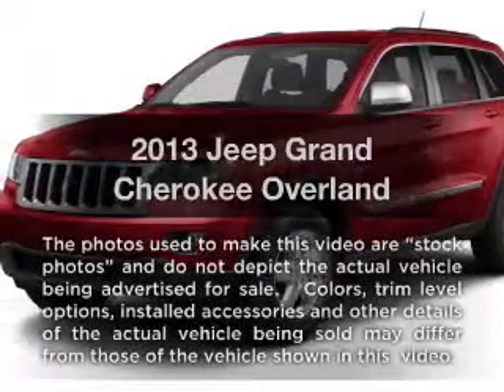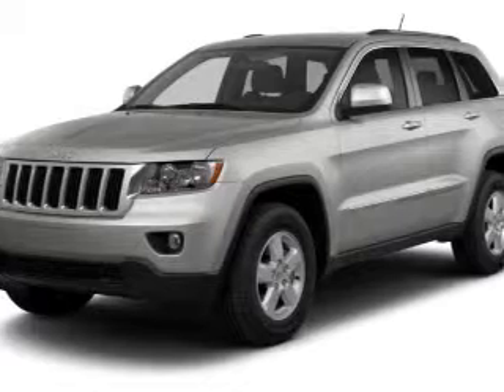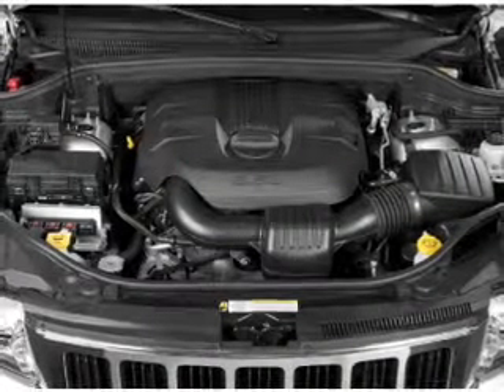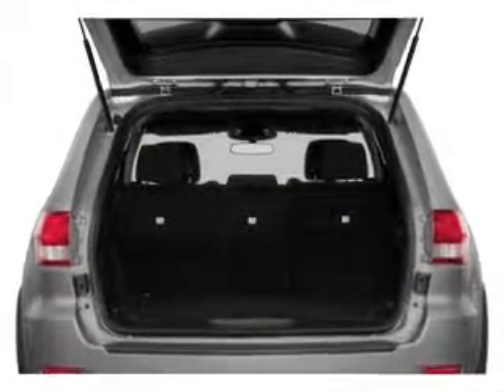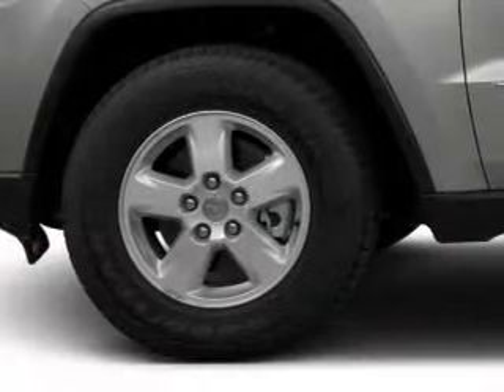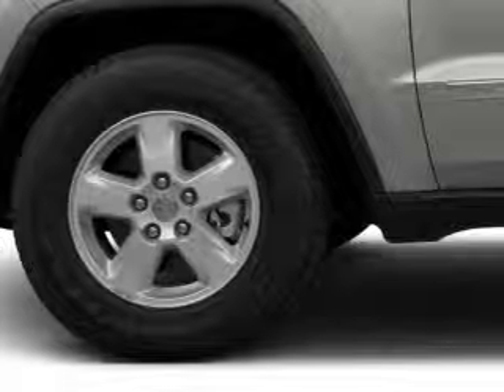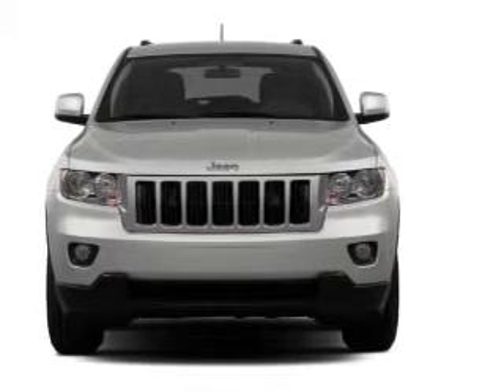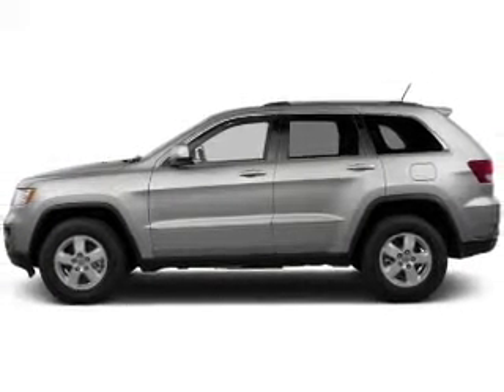2013 Jeep Grand Cherokee - Columbus OH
Year: 2013
Make: Jeep
Model: Grand Cherokee
Trim: Overland
Engine: 3.6 liter 6 cylinder 24 valve
Transmission: Automatic
Color: Red
Mileage: 3
Address:
6350 Perimeter Loop Rd